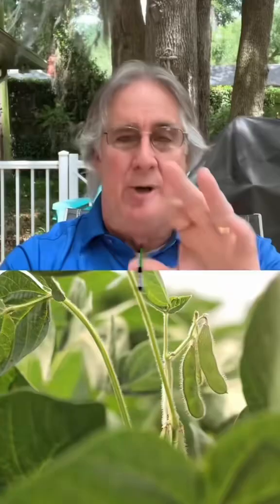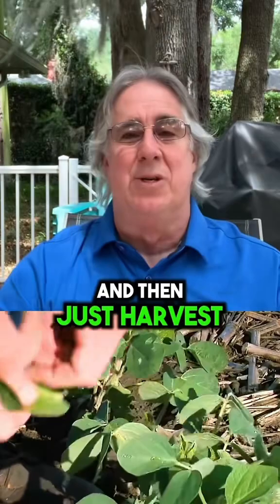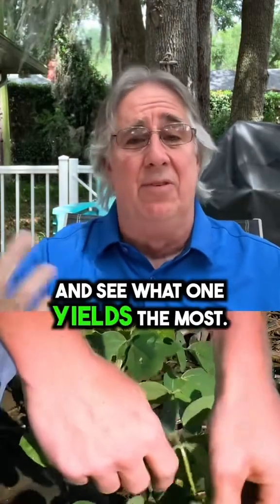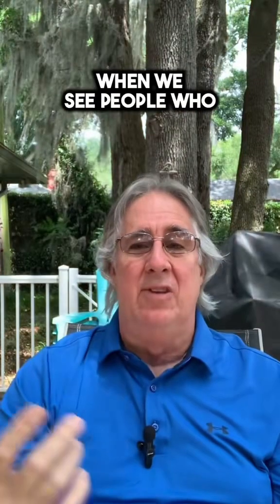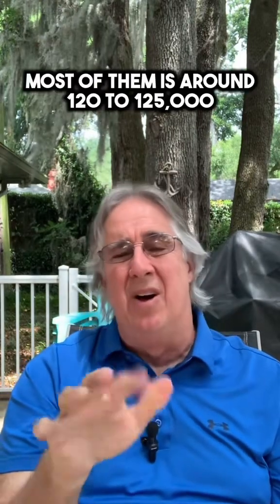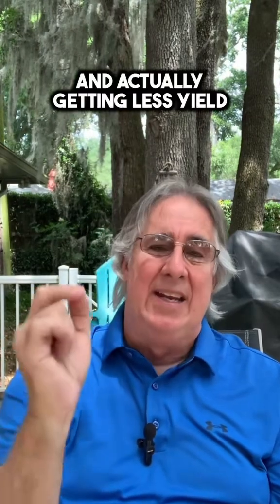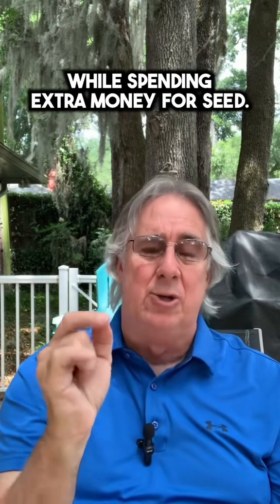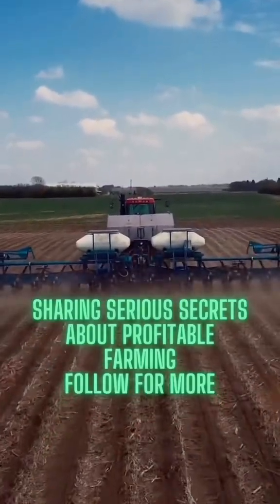What population to plant soybeans at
Think you need to plant 185,000 soybeans per acre? You might be throwing money away. Year after year, we work with farmers who run side by sides and the strip that wins is usually planted at 120 to 125,000. Not 160. Not 180. Just a smart, efficient stand.

Before you tell me your farm’s different, just test it. Plant a few strips at different populations: 90, 105, 125, 140, 160. Harvest them. Check the yields.

Most guys are shocked to see the lower populations not only keep up, they outperform. All while saving seed. That’s real ROI.